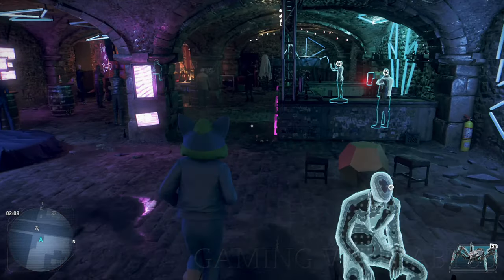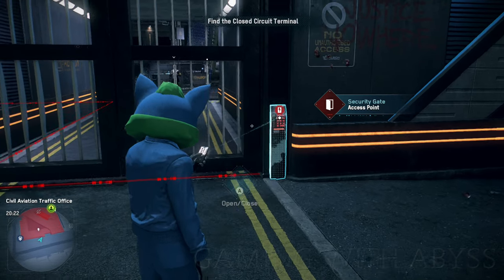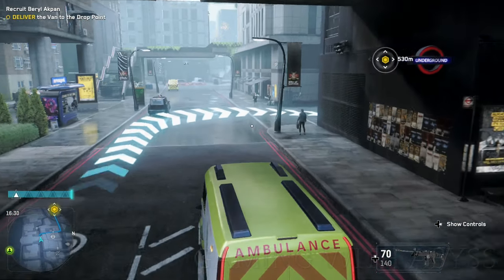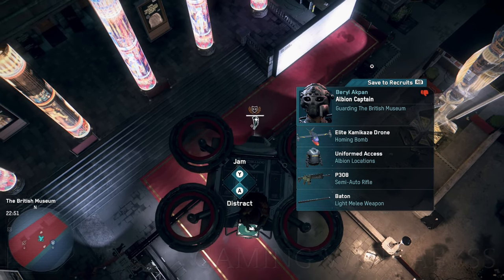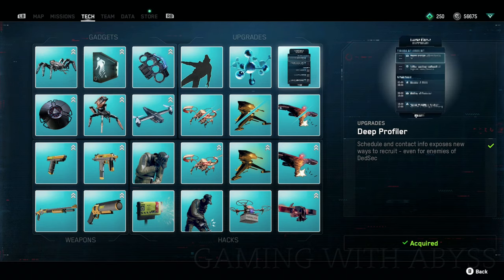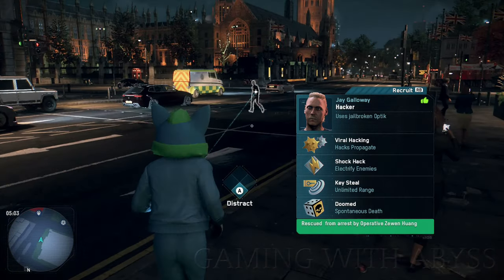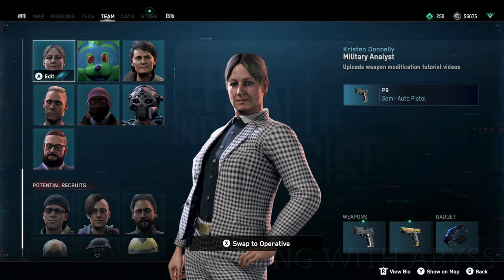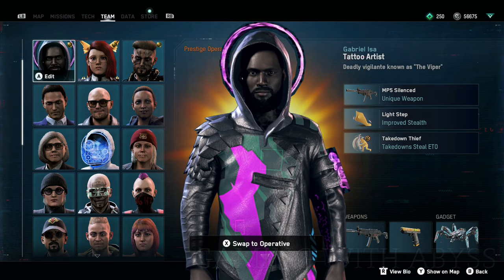Things I Wish I Knew Earlier in Watch Dogs Legion (Tips & Tricks)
Tips & Tricks I Wish I Knew Earlier In Watch Dogs Legion (Watch Dogs Legion Tips & Tricks) Things I Wish I Knew Earlier In Watch Dogs Legion. The Watch Dogs Legion Tips.

[00:13] Bypass Access Point
[01:09] Melee with your Gun (Fast Takedowns)
[01:40] How to Shot while Driving
[02:22] Best Uniformed Access Recruits (Albion & Clan Kelley)
[03:23] What to Get First with your Tech Points
[04:23] Free Recruits - Green Thumb Up
[05:16] How to Remove a Recruit / Operative
[06:13] Quick n Fast Hacks

► Special Thanks to Ubisoft for Early Access

► Follow Gaming With Abyss!

Watch Dogs Legion Tips and Tricks,